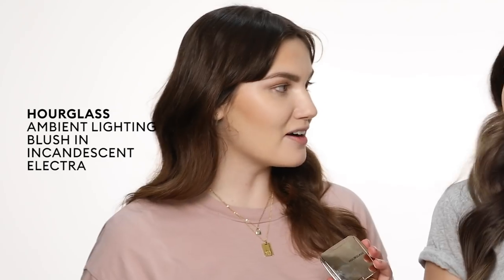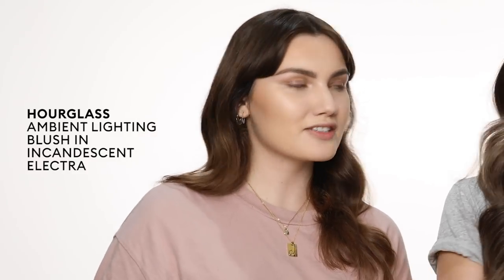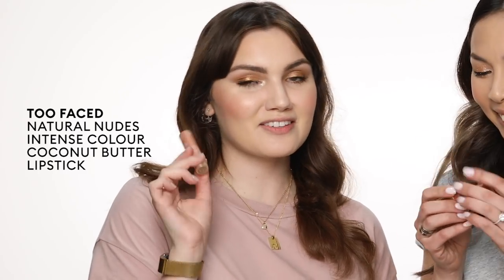Best Vegan Makeup with Gin and Isabel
There’s a lot of buzz about vegan beauty right now, from our very own MECCA MAX going 100% vegan to HOURGLASS’s pledge to do the same by 2020. Our Instagram feed has been blowing up with comments and requests for more animal-friendly products and we’re very happy to deliver. Our Official MECCA Beauty junkie, Gin, and her work-wifey, Isabel, MECCA HQ’s resident vegan, are teaming up for a full-face tutorial using only vegan products and the results are a lot more glam than you might think. Hit play to see their favourite picks.

The girls both apply the Too Faced Born This Way Foundation for their base:

For concealer both girls use the Too Faced Born This Way Super Coverage Concealer:

To blend out her foundation she uses her favourite - the Urban Decay Optical Blurring Brush:

She applies this on herself, and on Gin by using the Ilia Finishing Powder Brush:

Moving onto bronzer! To fake that just been on holidays glow, both girls use the Ciaté London Bamboo Bronzer.

Did you hear? The entire MECCA MAX range is now 100% vegan! Isabel chooses the MECCA MAX Chic Cheek Blush Powder In 'Gold Glow' for Gin:

And for herself? She uses the gorgeous Hourglass Ambient Strobe Lighting Blush in 'Incandescent Electra':

Everyone's favourite step has got to be highlight! Both girls use the Ciaté London Glow-To Highlighter in 'Starburst':

Moving onto eyes! Both Isabel and Gin use the famous Urban Decay Eyeshadow Primer Potion:

Time for the fun part - GLITTER! For herself, Isabel uses the Hourglass Scattered Light in the shade 'Foil':

Gin uses the MECCA MAX The Illuminati Eyeshadow in 'Spotlight'. Isabel uses the same shade for her inner corner highlight:

For Gin's inner corner highlight, Isabel has picked out the super-easy-to-use MECCA MAX STARLIT Glow Pencil:

Let's get those lashes on! One of Isabel's all time favourites is the Too Faced Better Than Sex Mascara:

One of the final touches is lips. Both Gin and Isabel use the Too Faced Natural Nudes Intense Colour Coconut Butter Lipstick.

One final spritz of the Urban Decay All Nighter Long Lasting Makeup Setting Spray and we are good to go!:

There you have it! You don't have to compromise your look when using vegan products!

Tells us what your favourite vegan products are in the comments below!
At MECCA, we love all things beauty. Bringing you the BEST in global beauty across two unique beauty concepts: Mecca Cosmetica and Mecca Maxima.

Together, we offer an exclusive edit of over 100 brands across colour cosmetics, luxury skin care, hair care, accessories and highly coveted, exclusive fragrance. We offer exceptional service and beauty expertise, each within a unique store environment tailored to how you choose to shop beauty.

Join our YouTube Channel as our very own MECCA hosts explore beauty, share their tips and tricks, discover our innovative brands and new products.  Watch the latest how-to videos and tutorials.

Have you heard of our MECCA Beauty Loop? It's your ticket to a world of beauty-full benefits. Four Beauty Loop Sample Boxes per year, EXCLUSIVE in store and international EVENTS, Complimentary MAKEUP applications and lessons, BIRTHDAY gifts and more... It’s our way of recognising you and saying thank you.